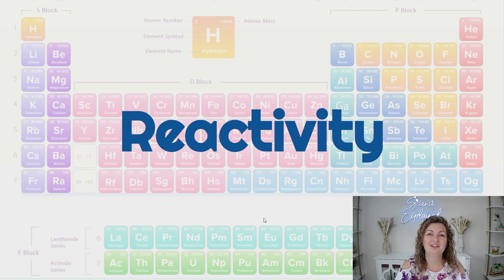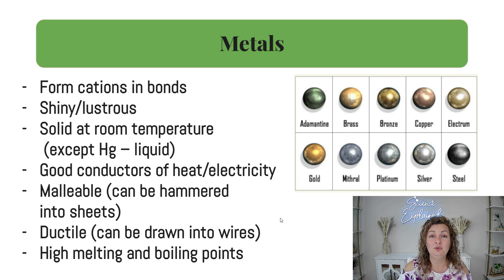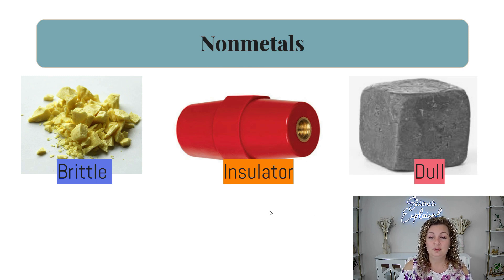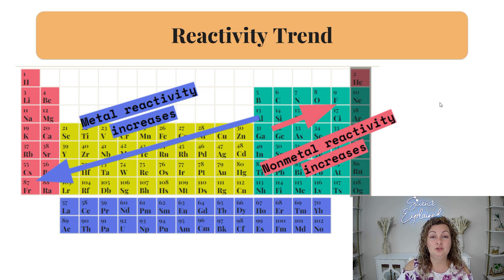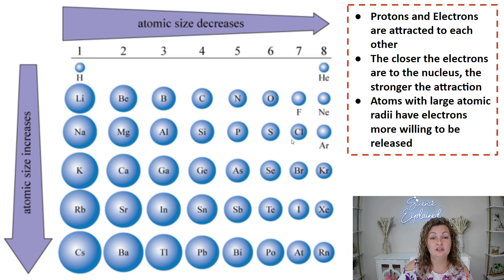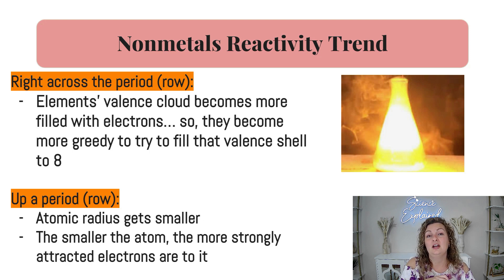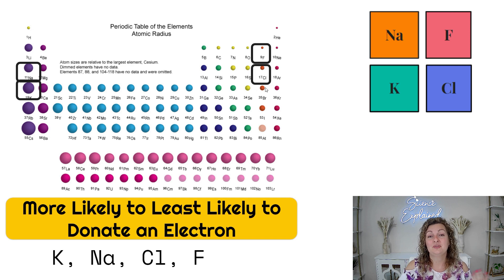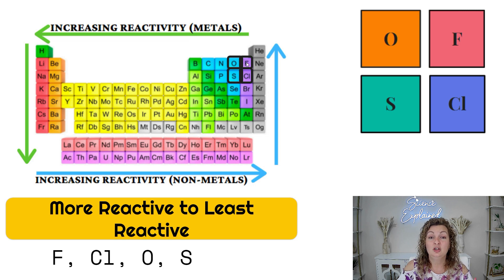Reactivity of the Periodic Table | Metal Reactivity Trend | Nonmetals Reactivity Trend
Mrs. Bodechon will teach you about the reactivity trends of metals and nonmetals on the Periodic Table. She will go over the basics of metals, nonmetals, and metalloids, then go over the trends, explaining the science behind it. Then she will check your understanding with a few quick check questions and she will explain the answers.